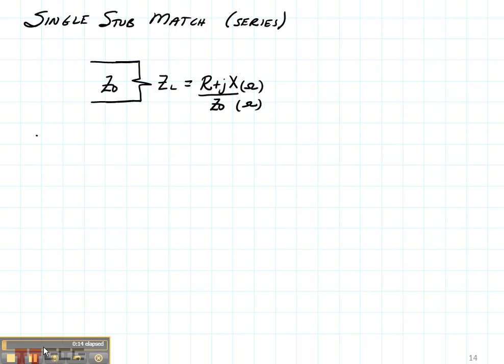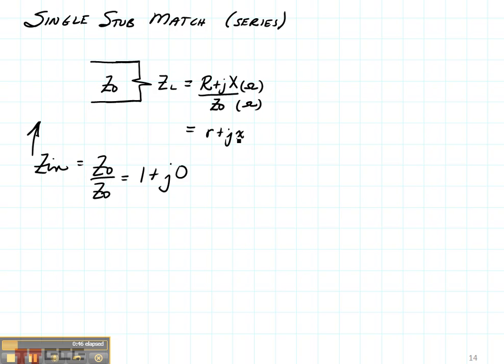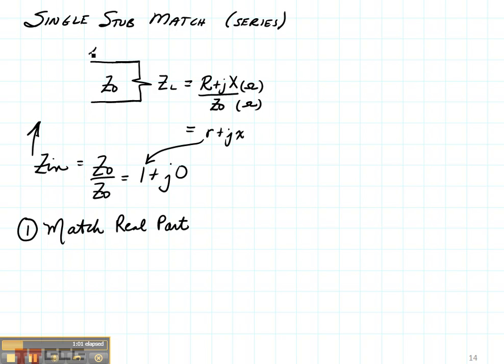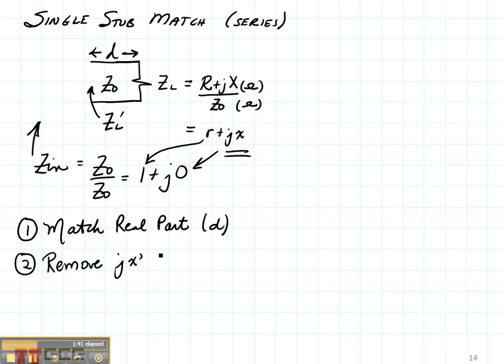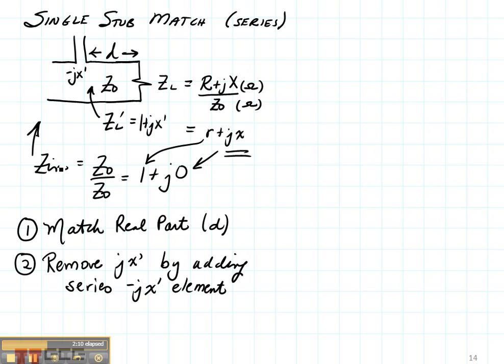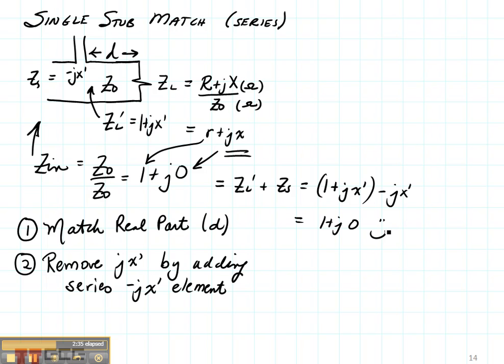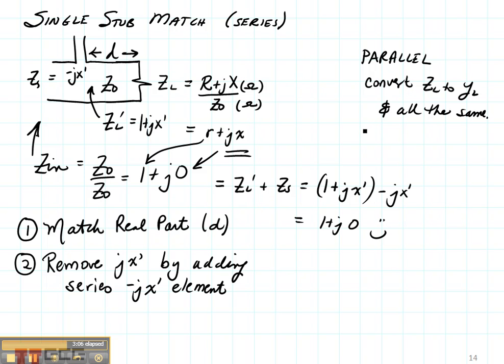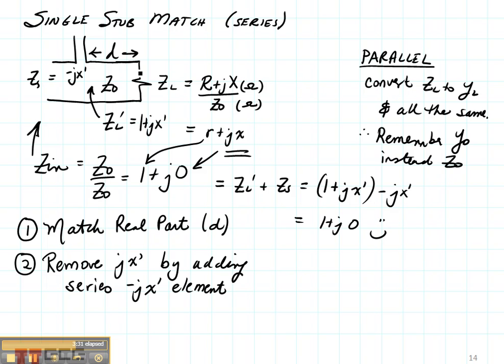ECE3300 Lecture 13 10 summary of stubs